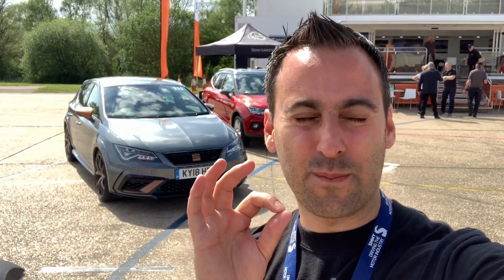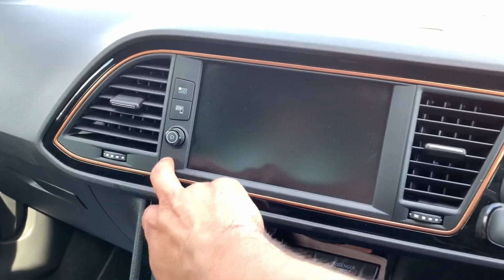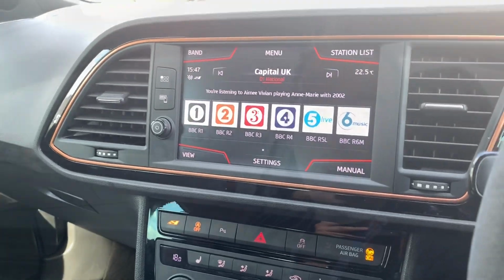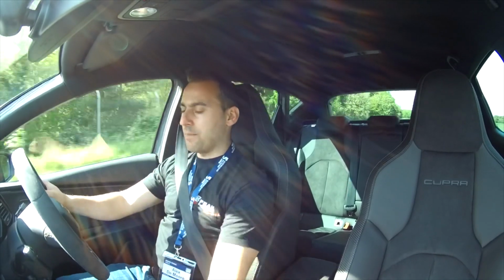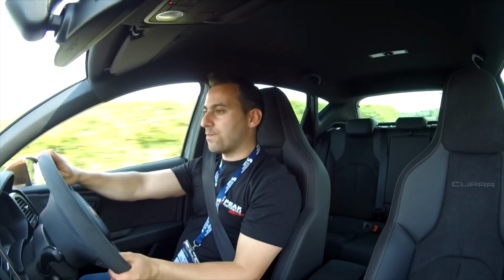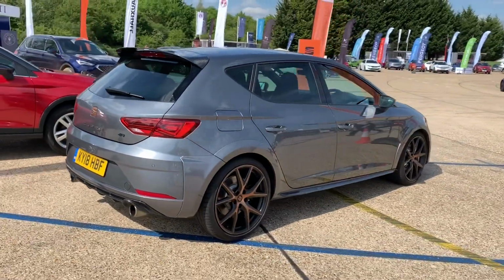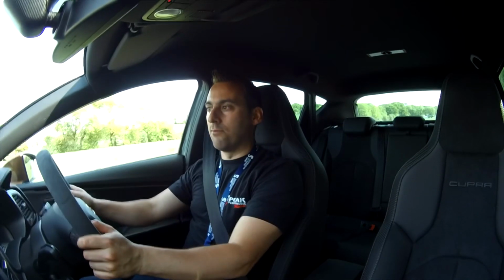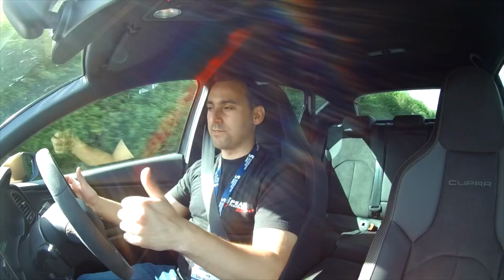2019 Seat Leon Cupra R - The hot hatch you need but probably cant have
I manage to get my hands on the now unavailable and super rare Seat Leon Cupra R thank to the guys and girls at Seat UK.

With only 499 Manual models and only 300 DSG models is this the hot hatch to have if you can get one? watch on to see what we think.

Good news is there is an ST (estate version you can now order) and you can even get a factory warranty for an ABT tuned version too. Check out the link below for more.

More spec on this mega car below -

Model: SEAT Leon Cupra R
Price: £34,995
Engine: 2.0-litre 4cyl turbo
Power/torque: 306bhp/380Nm
Transmission: Six-speed manual, front-wheel drive
0-62mph: 5.8 seconds
Top Speed: 155mph
Fuel economy/CO2: 38.7mpg, 170g/km
On sale: Sold out